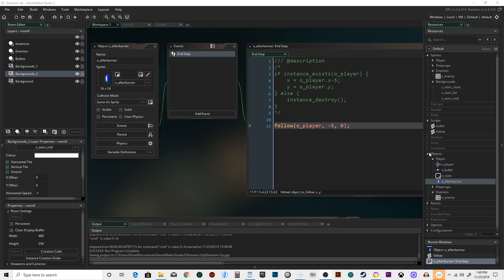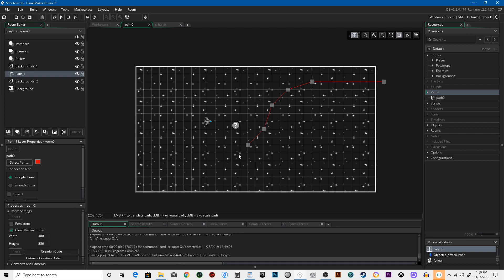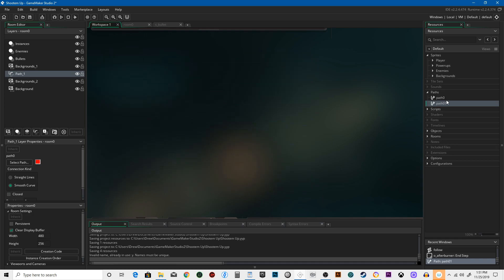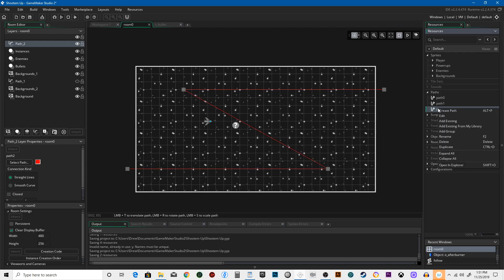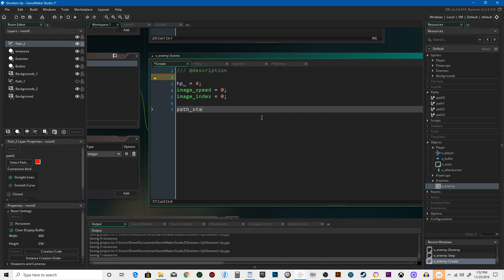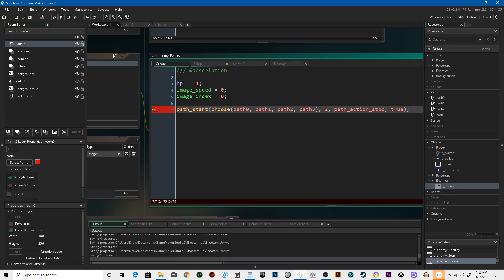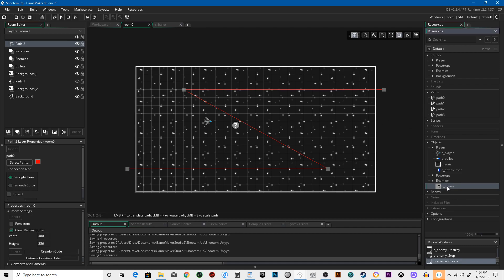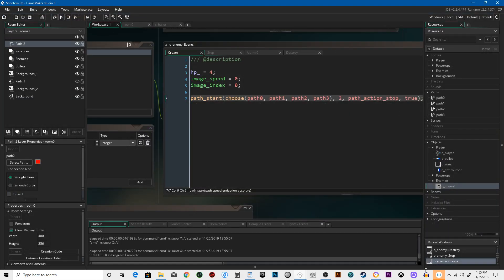Lesson 20: Paths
Time to learn about paths! I personally love paths. They greatly simplify movements for things that don't need to change dynamically.